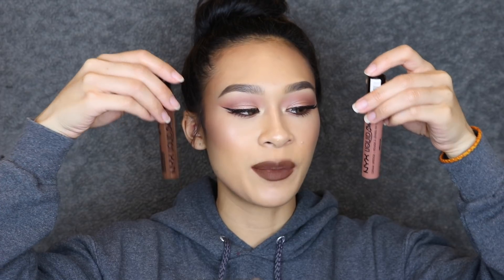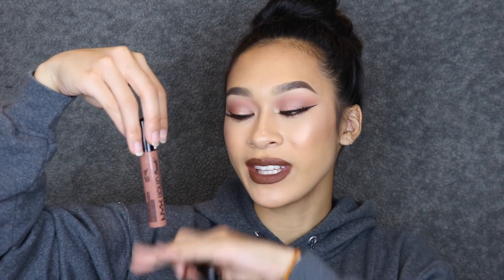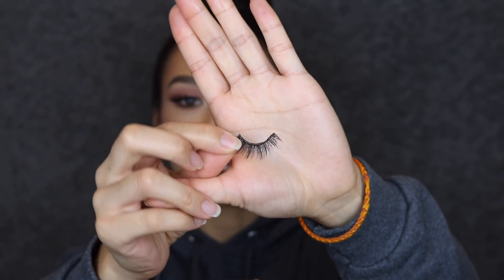October 2017 Hits & Misses || ThatsSoYin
Holy cow, October is over and now we are transitioning into No Shave November 😂😂 Yeah, as if I'm going to participate in that! Anyway, I hope you all enjoyed this video and a special shoutout to everyone who supported me last week because I uploaded 6 videos!!! I was pretty sad (not going to lie) because not a lot of people cared that I worked my butt off to film that many videos. oh well, life moves on!
LOVE YOU

HITS
NYX Lip Suede (Downtown Beauty and Sandstorm)
Got2B Invincible Styling Gel
Alba Botanica Hawaiian Detox Cleanser
Olay Regenerist Facial Oil
Shop Miss A Alexis Lashes
Tarte Goddess Lashes
Shop Miss A Wonder Skin Perfecting Blur Primer
The Creme Shop Fresh Brush Cleanser
Marc Jacobs Your Place or Mine Brush Set
My Looking Glass Long Wear Liner in Black and Dark Brown

MISSES
Not Your Mothers Repair and Protect Leave in Conditioner

Film: Canon Rebel T6i
Edit: iMovie